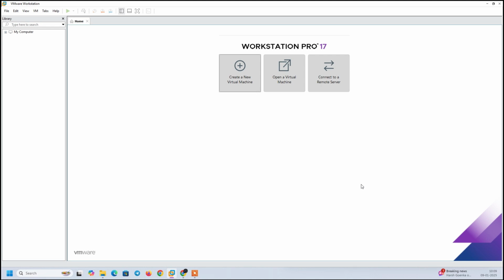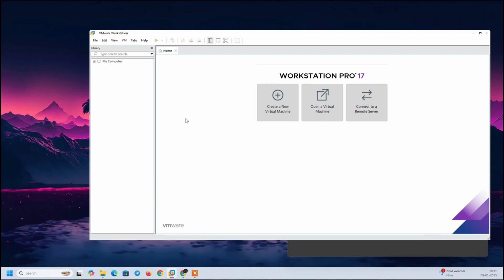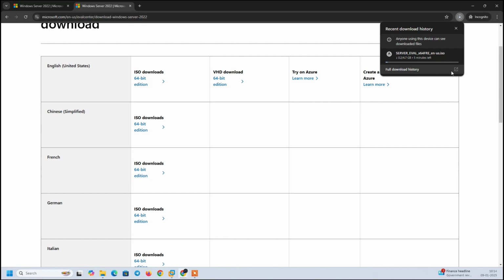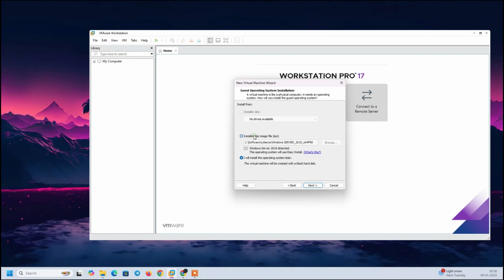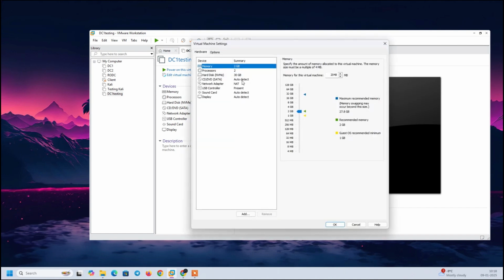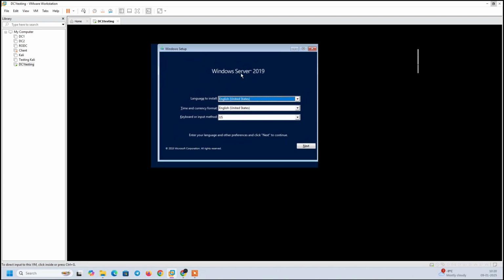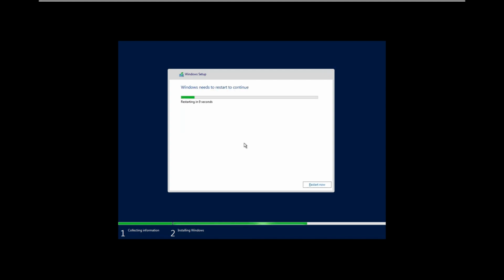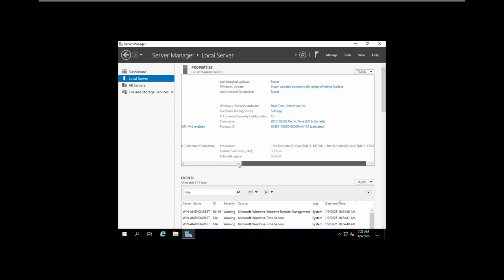Step-by-Step: Install Windows Server 2019 in VMware + Setup First Domain Controller for AD DS!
🚀 Welcome to the Ultimate Step-by-Step Guide! 🚀

In this video, I’ll show you how to install Windows Server 2019 in VMware Workstation and set up the first Domain Controller (DC) for your Active Directory Domain Services (AD DS). Whether you're an IT student, aspiring sysadmin, or just exploring virtualization, this tutorial will guide you every step of the way!

What You’ll Learn in This Video:
✅ How to create a virtual machine in VMware Workstation.
✅ The key features of VMware, including snapshots, networking, and resource allocation.
✅ A complete walkthrough of Windows Server 2019 installation.
✅ Step-by-step configuration of your first Domain Controller for AD DS.
✅ Tips for testing and troubleshooting your server environment.

💡 Gain hands-on experience with virtualization tools.
💡 Build a solid foundation for managing Windows Server and Active Directory.
💡 Perfect for IT training, certifications, and real-world applications.

📁 Prerequisites:
VMware Workstation installed on your computer.
Windows Server 2019 ISO file.
Basic understanding of networking and virtualization concepts (don’t worry, I explain everything in detail!).

🔗 Resources & Links:
💾 Download VMware Workstation: Official VMware Website
Product Download Link

📘 Active Directory Basics: [Helpful Guide/Resource Link if applicable]

📅 Coming Soon: Advanced Active Directory configurations, Group Policies, and managing users and computers in a domain!

🎥 Watch now and level up your IT skills today! 🎓🚀 Welcome to the Ultimate Step-by-Step Guide! 🚀